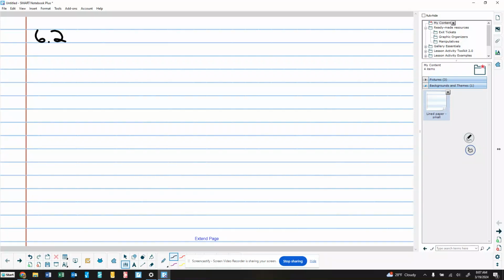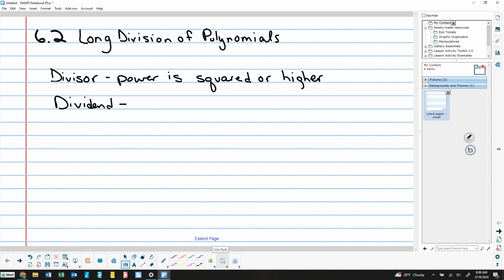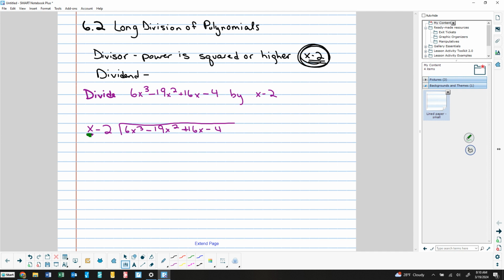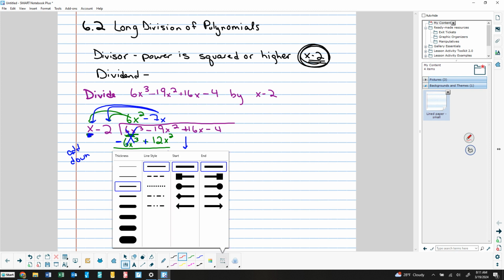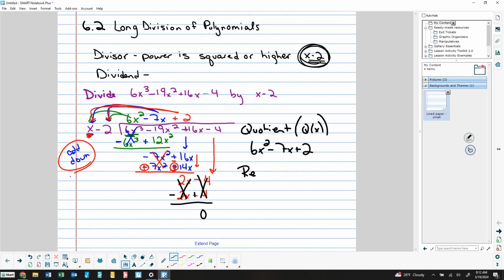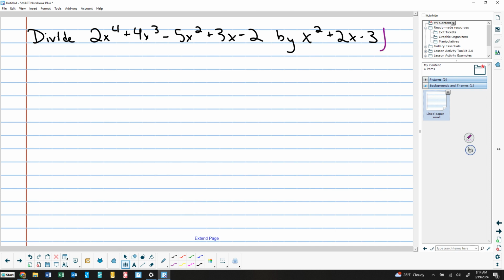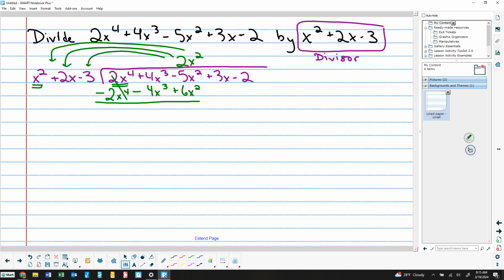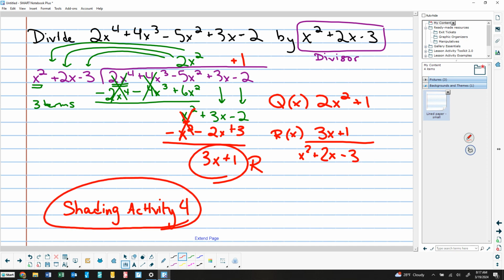6.2 Long Division of Polynomials